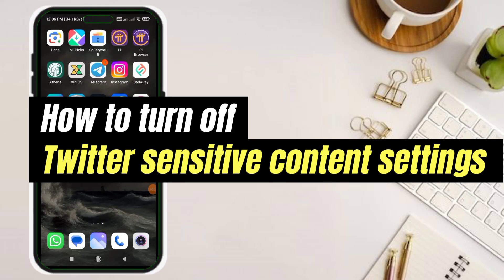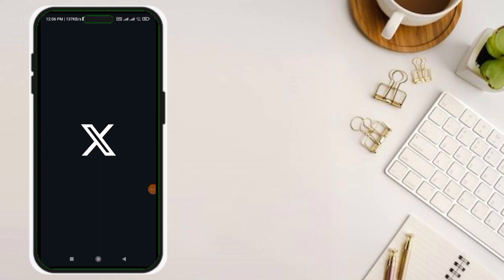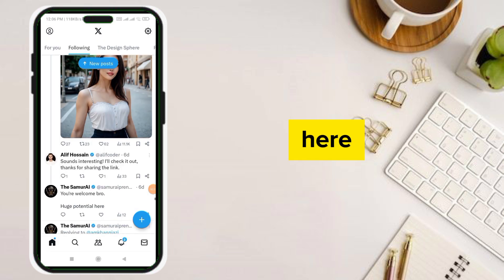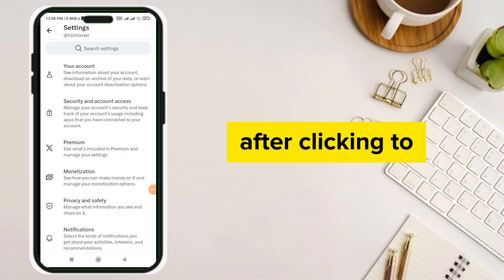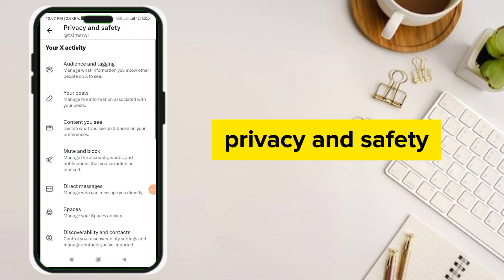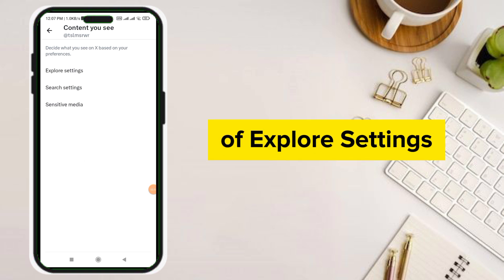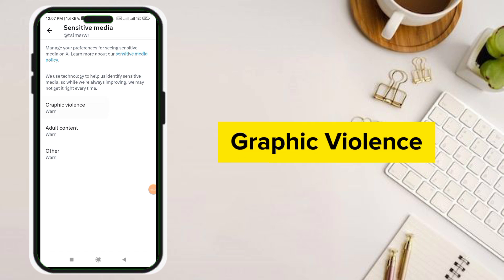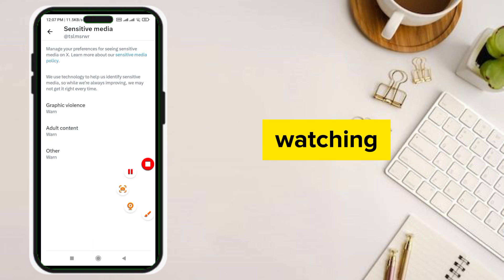How to Turn Off X (Twitter) Sensitive Content Setting (2024 Updated)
In this video, I will show you how to turn off the sensitive content setting on X (formerly Twitter) with the latest 2024 update. Disabling the sensitive content filter allows you to view all types of content without restrictions. This step-by-step guide will help you adjust your settings on both desktop and mobile versions of X, ensuring you have full control over your content preferences.

TimeStamp

00:00 Intro

00:10 How to Turn Off X (Twitter) Sensitive Content Setting